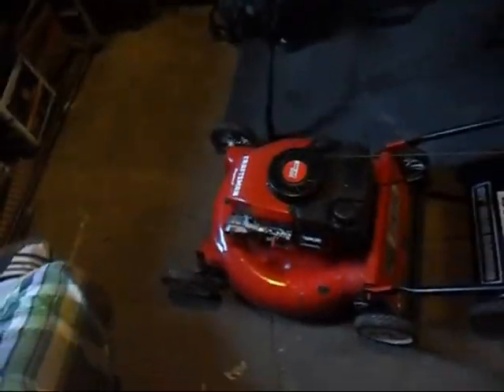3.5HP Craftsman Edger One Lawnmower Coldsatart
this lawnmower i got for free and fixed up